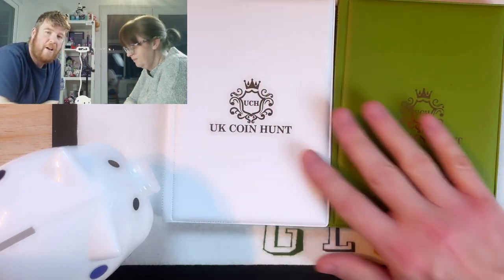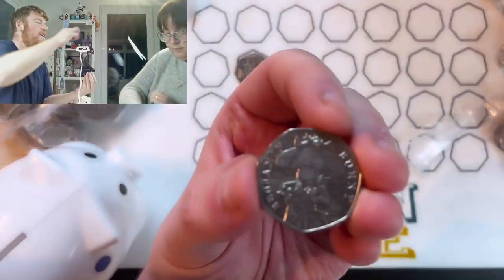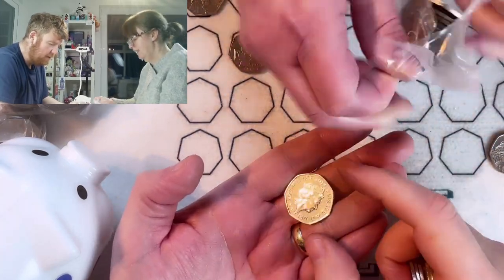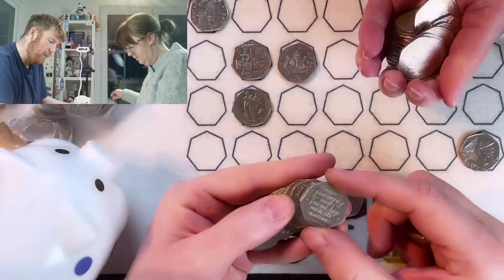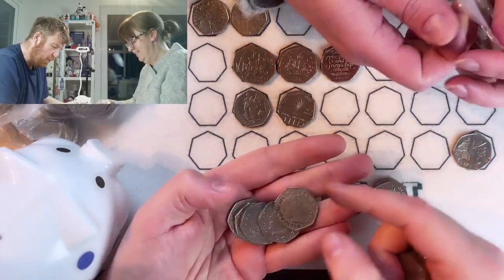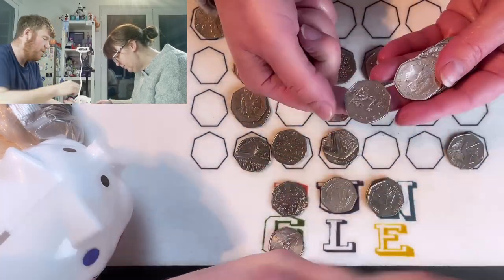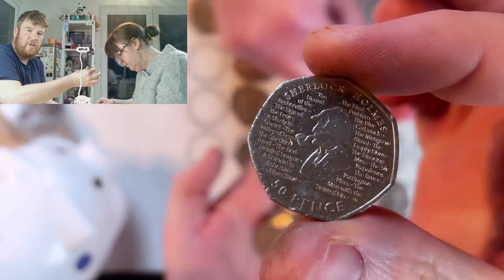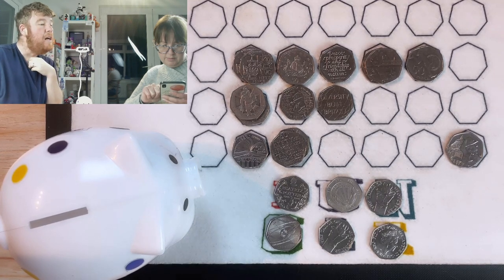What a Fantastic Start to a New Coin Book! | Bungle’s Book Starts with Bang! | 50p Coin Hunt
We hunt through 50p's and  £2 looking for commemorative and low mintage and valuable coins to fill our albums

You can write to us at:
Bungle Collects
TS19 1ZA